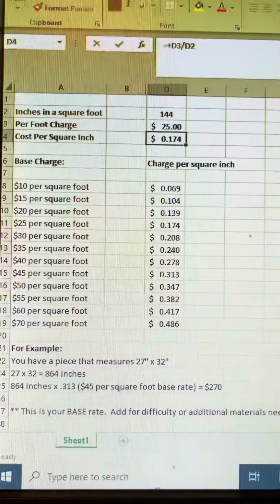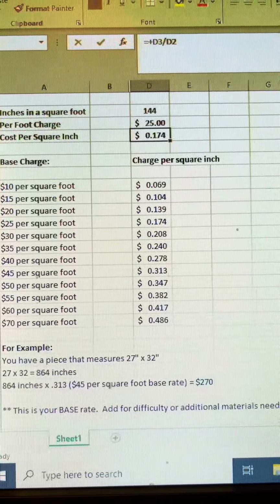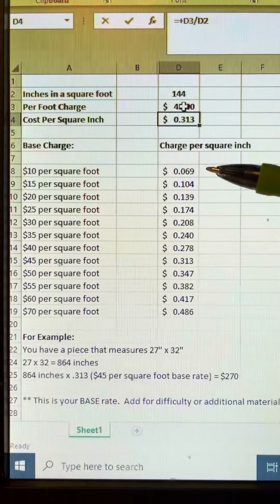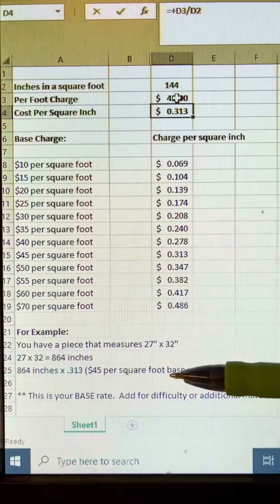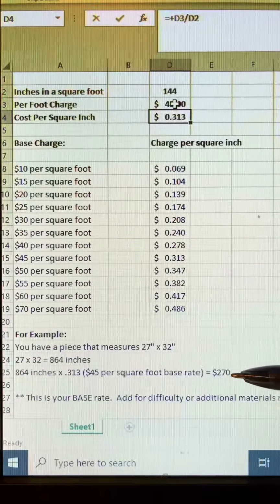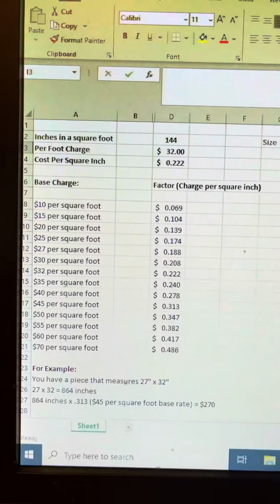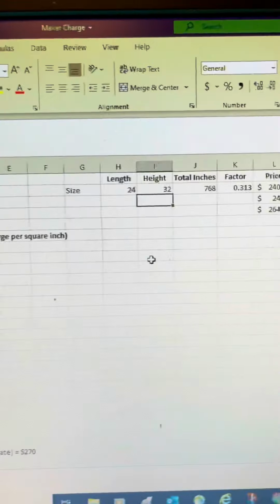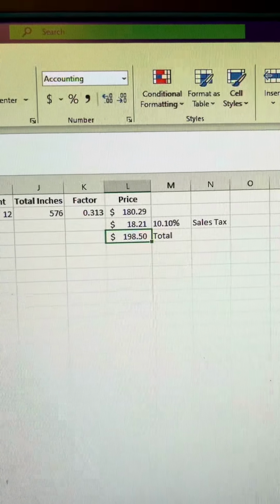How to Price your Artwork Simply. Makers Movement Talk Series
How to price your artwork, it is something most Makers really struggle with!   It is also one of the top questions I see often.  I found a base formula that really works for me in keeping my pricing consistent.    If you are a sign maker or wood artist, I hope you find that this strategy can help you.

Confused as to how to make an excel pricing template?

My name is Amber and I live in the Pacific Northwest where I create art from reclaimed wood and up-cycled products.  I also love teaching and helping other Makers.

In this link you will find:

My Etsy Shop to Purchase
My Instagram where you will find daily shop updates, tips and tricks, maker support.